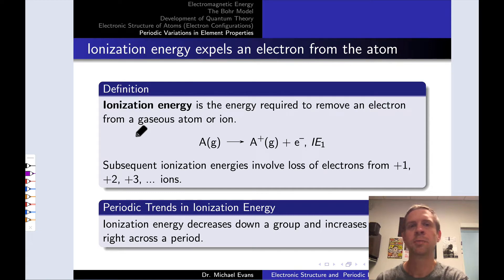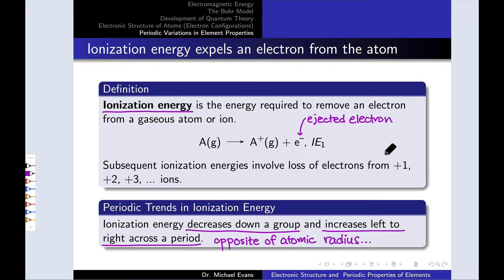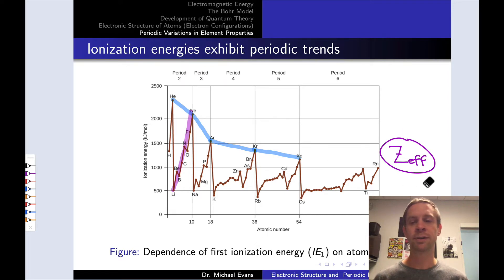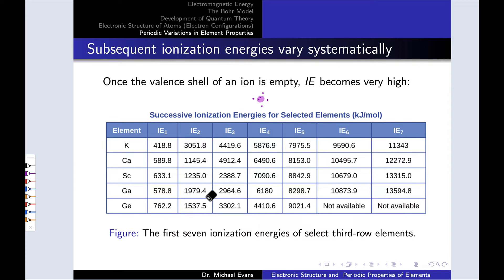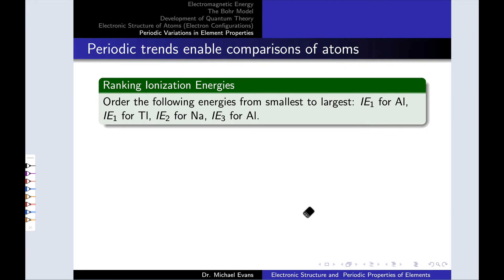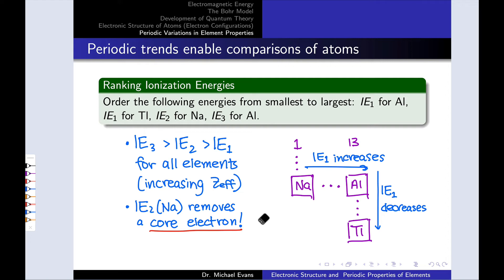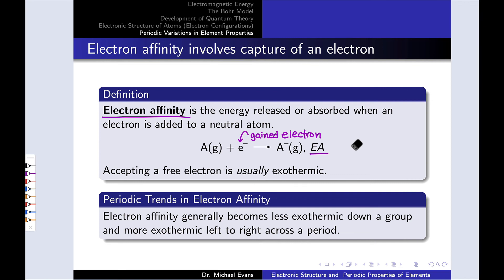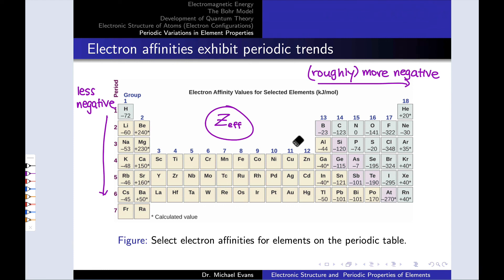Ionization Energy and Electron Affinity | OpenStax Chemistry 2e 6.5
00:00 Ionization Energy
01:38 Periodic Trends in Ionization Energy
05:00 Patterns in Subsequent Ionization Energies
07:53 Practice with Ionization Energy
10:50 Electron Affinity